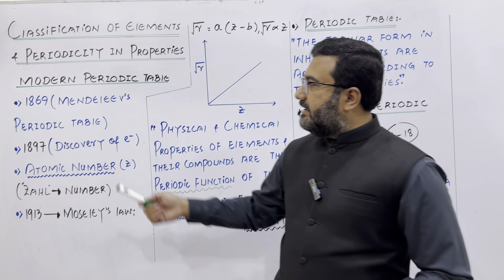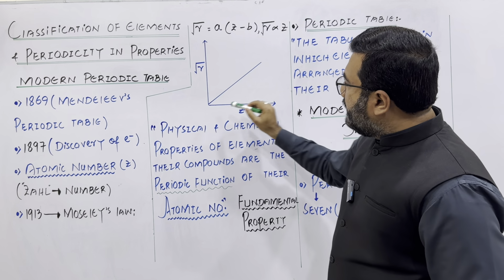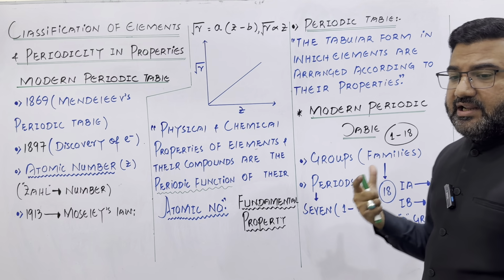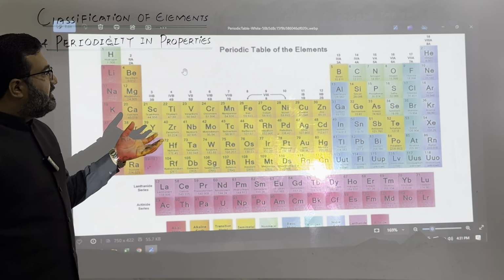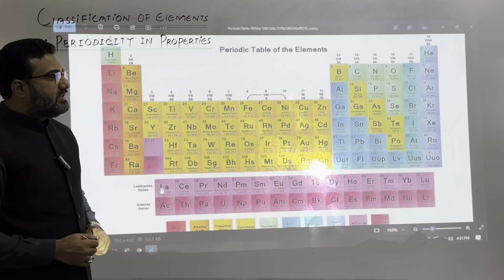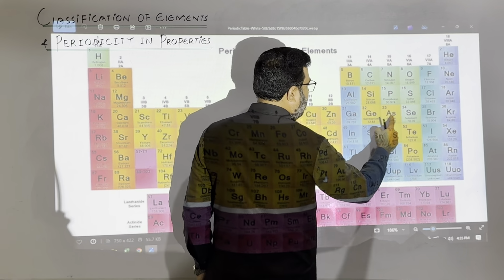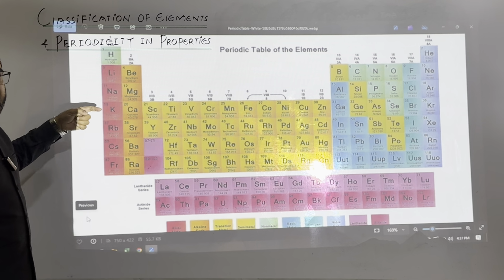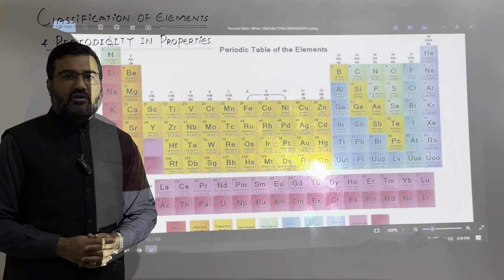Modern periodic table Class 11 | Chemistry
Modern Periodic Table: The Modern Periodic Table is based on atomic number but Mendeleev's Periodic Table was based on atomic mass. It was presented by Mosley based on his study of X rays.

Complete playlist ( Classification of elements and periodicity in properties)🔽🔽

Previous video lecture 🔽🔽

Genesis of periodic classification🔽🔽

Covalent radius and its variation in periodic table 🔽🔽